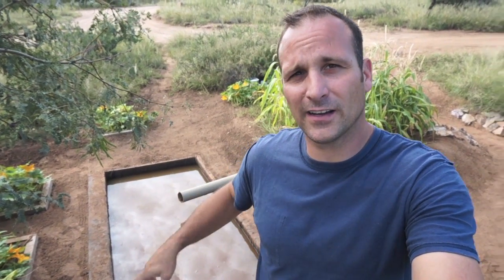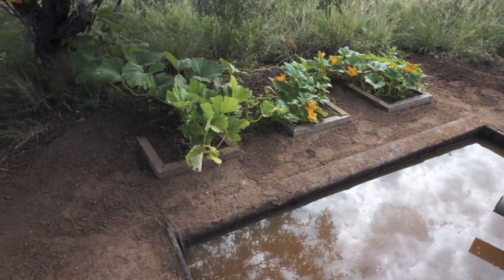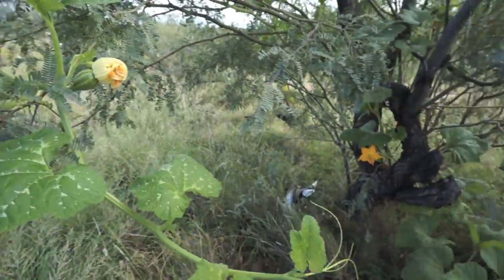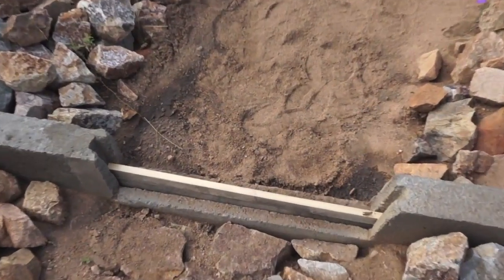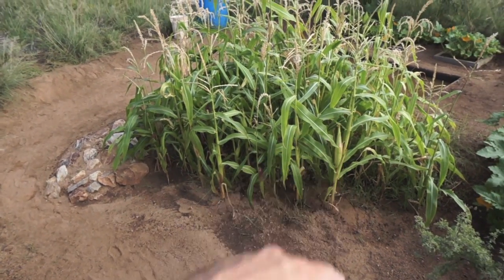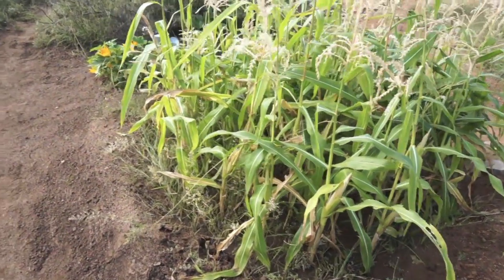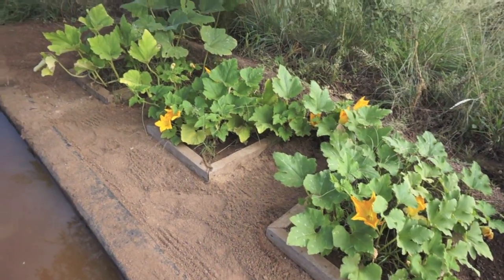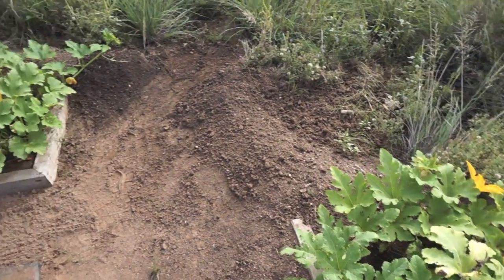Rainwater Gardening Project - Desert Permaculture 2014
Here is an update to our rainwater gardening project in which we grow corn and squash here in the southern arizona desert.  Hopefully it might encourage you to try something similar in your own area.  The seeds we are using are either native to the area or are heirlooms varieties that have adapted to our specific environment.  Please let me know if you have any questions, comments or have similar experiences you'd like to share.

The seeds that we have used in this project can be obtained from the Native Seed Search Organization in Tucson, AZ.  Their site is...